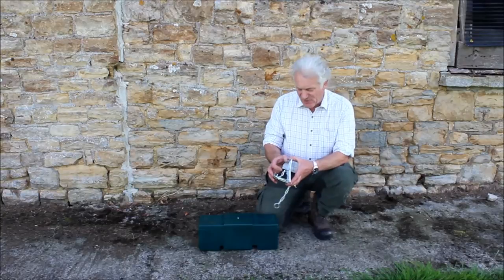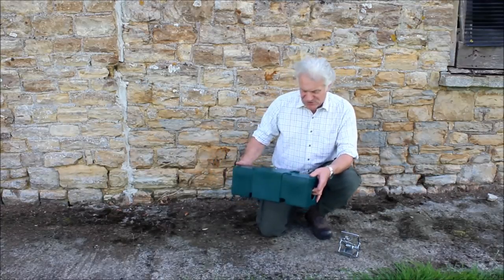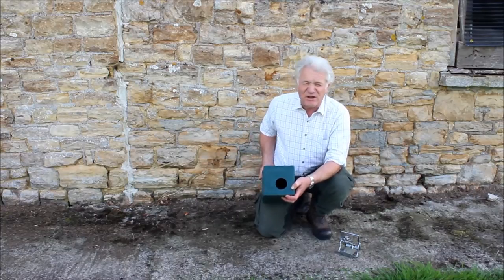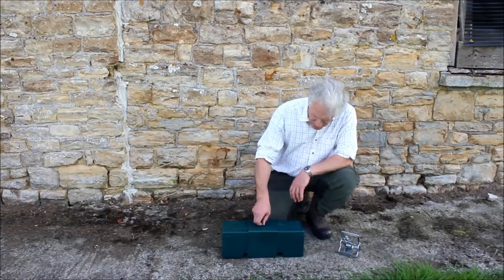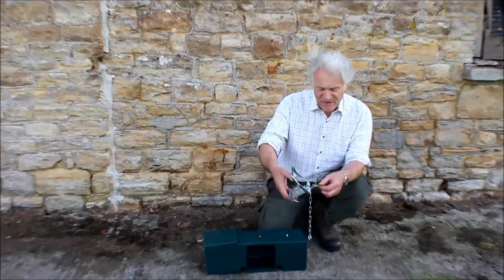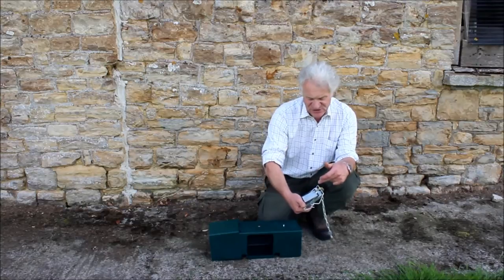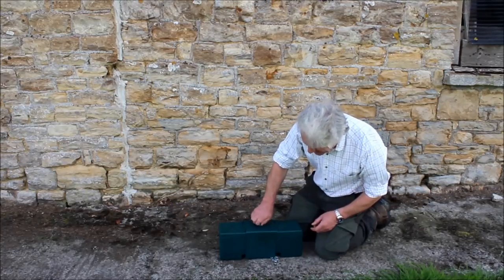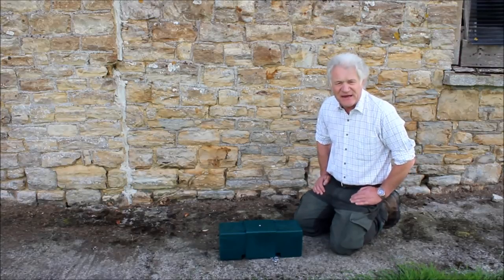Quill Productions - Quill Vermin Trap Box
As our next video instalment, Graham gives a demonstration on how to set up the Quill Vermin Trap Box.

Our innovative team at Quill Productions have designed and released an effective vermin trap box. The Quill Vermin Trap Box is manufactured using our own plastic rotational moulding machine in Dorset. High density plastic is used to create a strong and durable product. The new design is a cost effective and longer lasting alternative to traditional wooden trap boxes for pest control.

Importantly, the unique side-loading design makes setting the spring trap easier and safer inside the Vermin Trap Box. The green coloured trap can be surrounded by soil and undergrowth to camouflage with its surroundings.